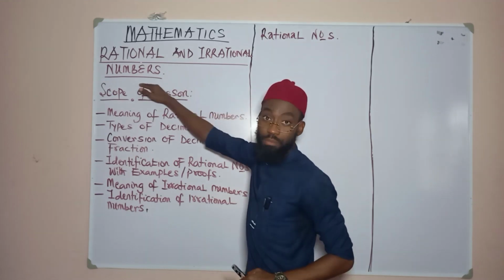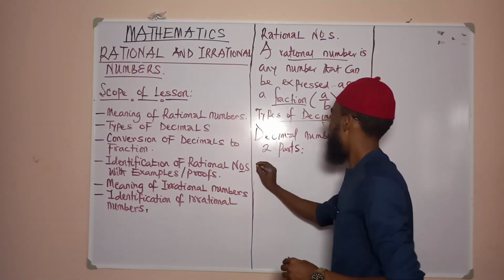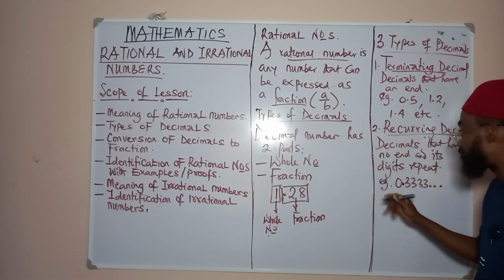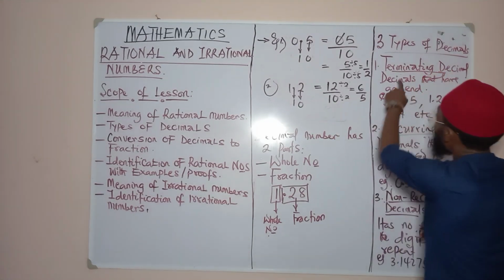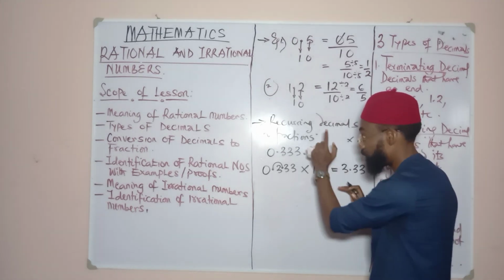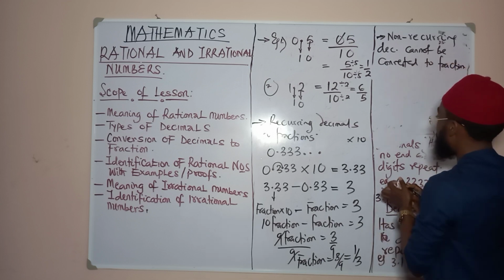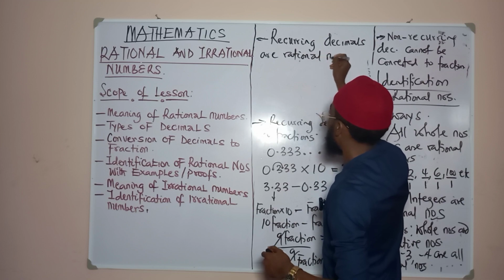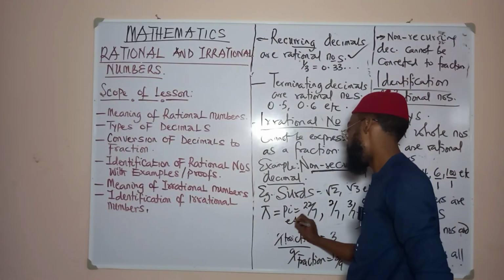Rational & Irrational Numbers Simplified